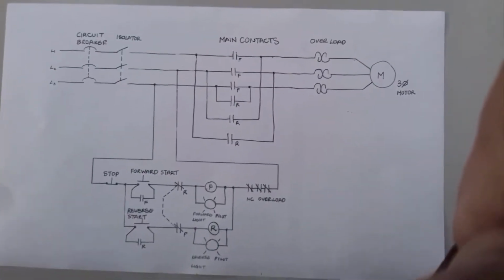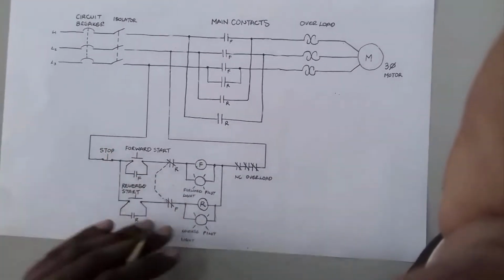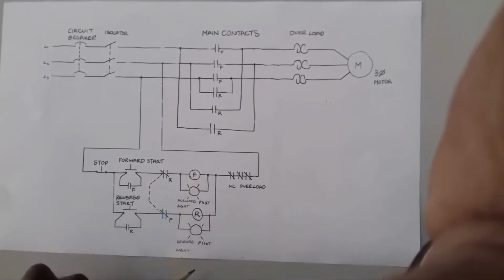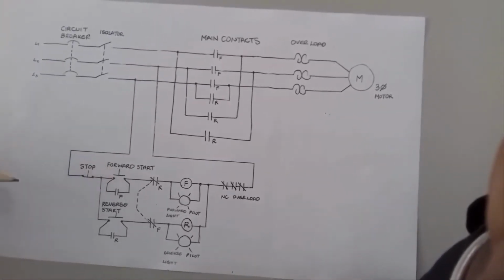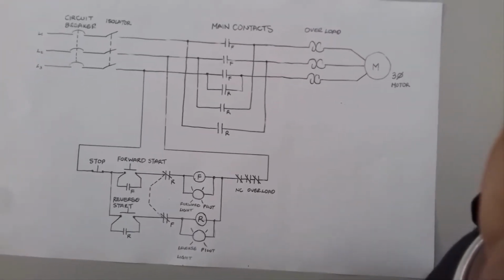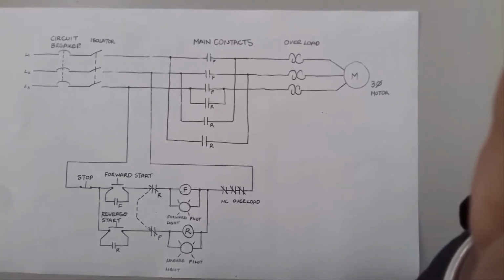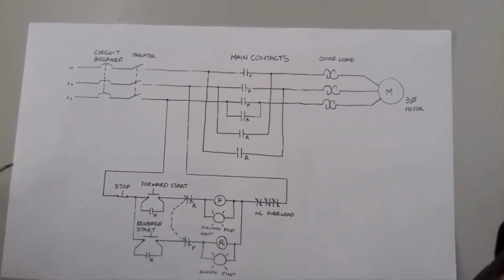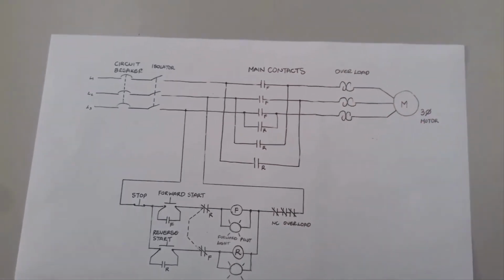Hugh Cargill - Forward Reverse Circuits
This Learning Object cover Forward Reverse Circuits - The Functions and Composition of these Circuits.